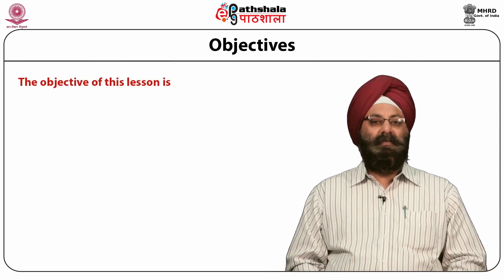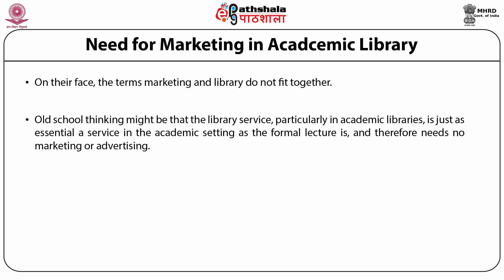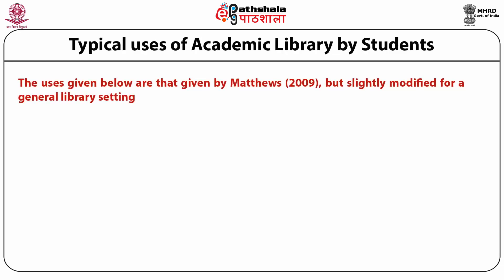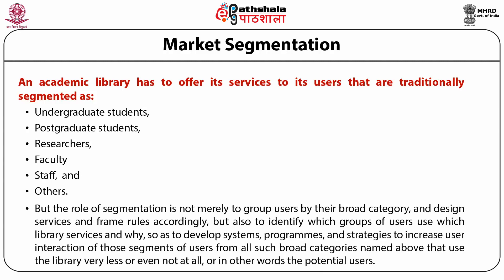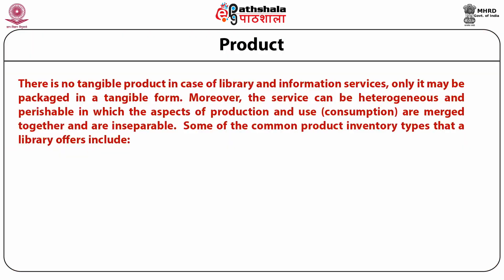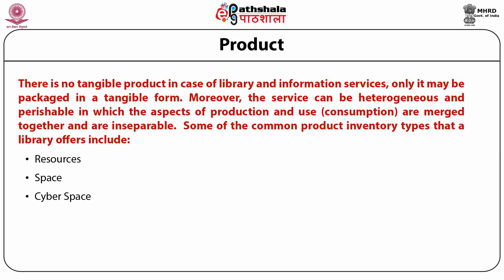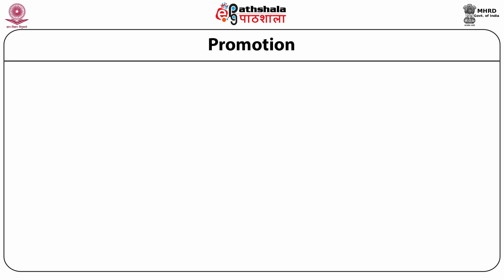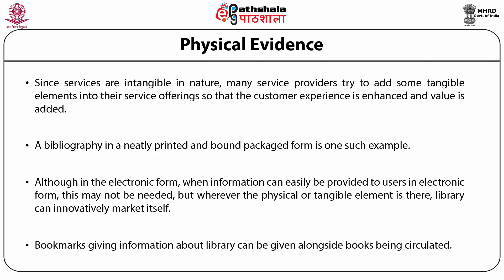Marketing Of Academic Library Products And Services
Paper: Academic Libraries
Module: Marketing Of Academic Library Products And Services